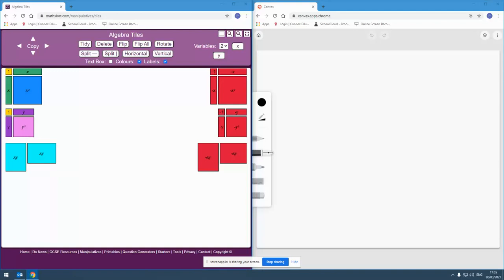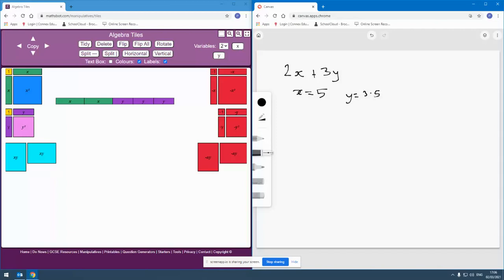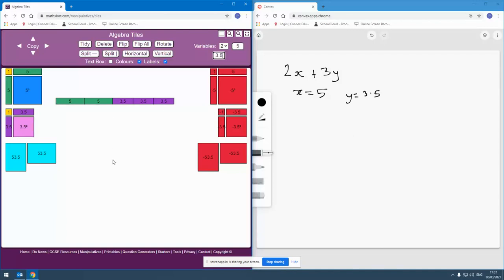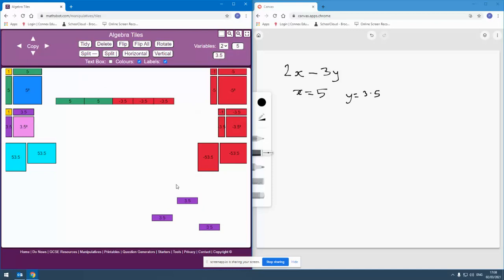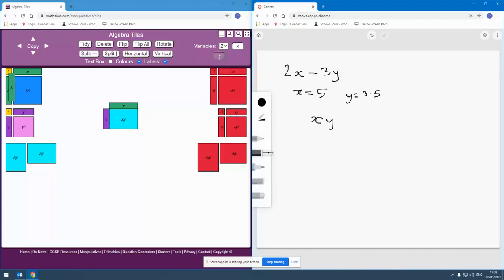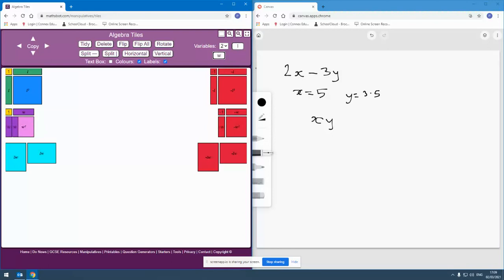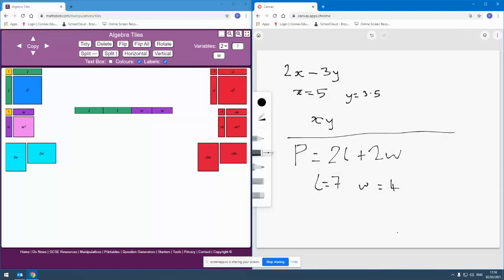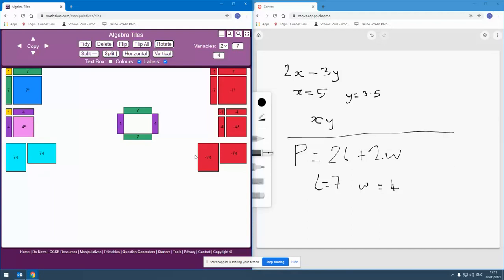Substitution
A short video to help teachers of mathematics support pupils in learning about substitution using Algebra Tiles.